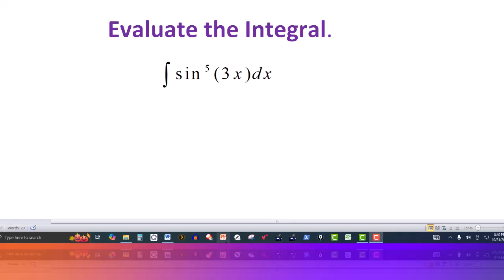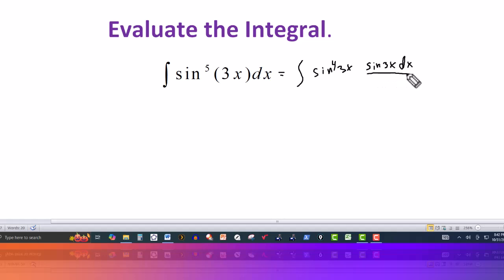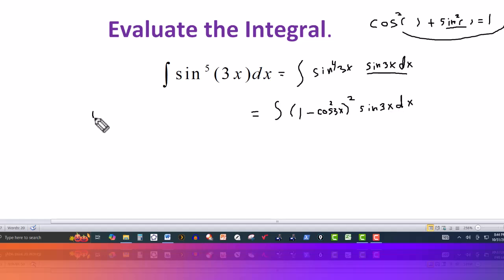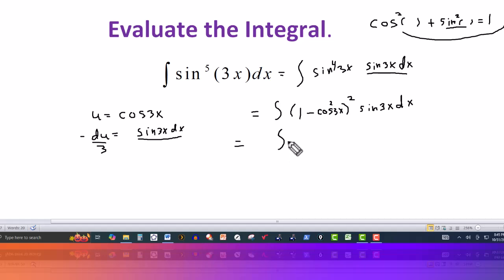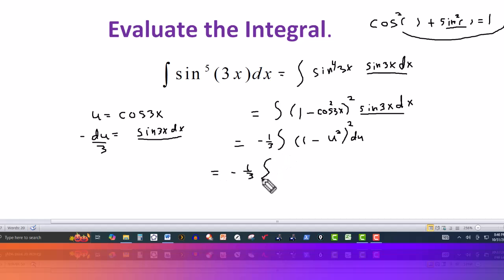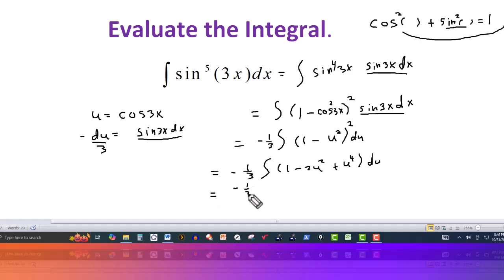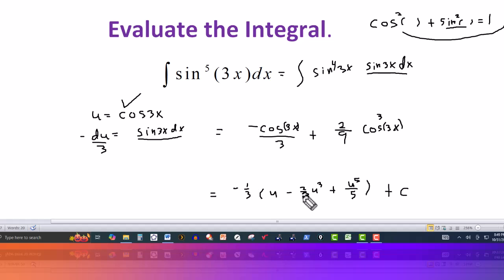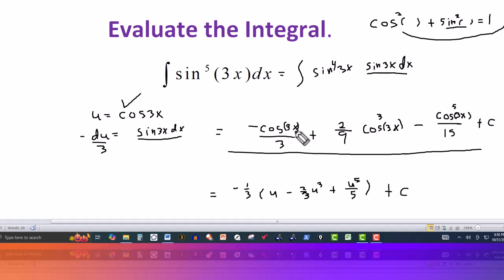Integral of sin^5(3x)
In this video, we use some basic trig identities and a U-substitution to evaluate the Integral of sin^5(3x).